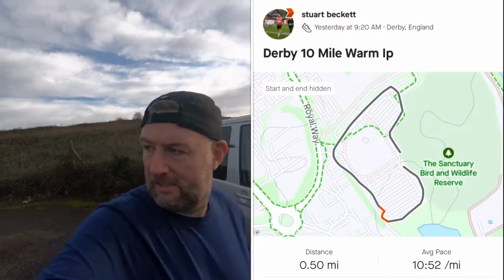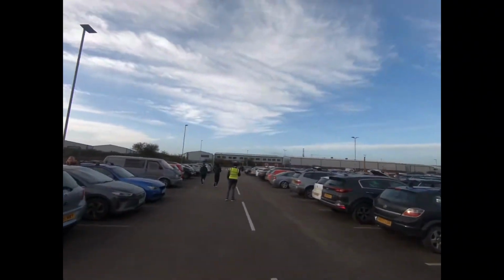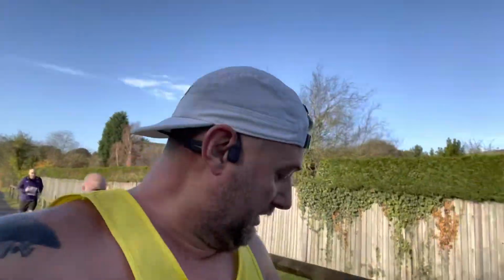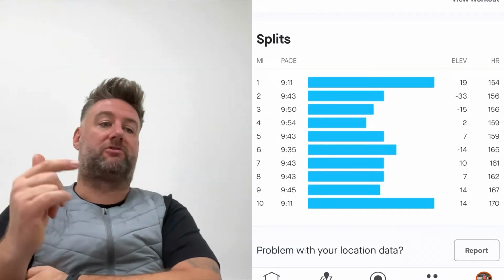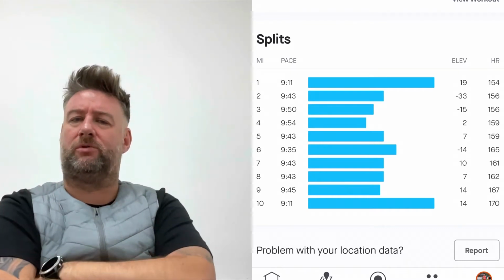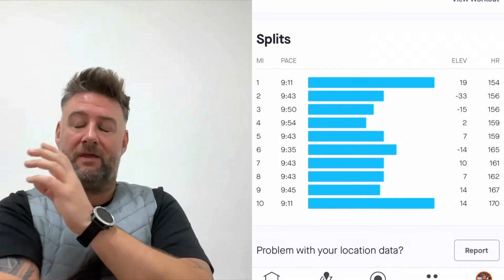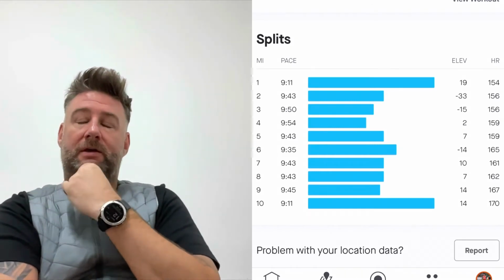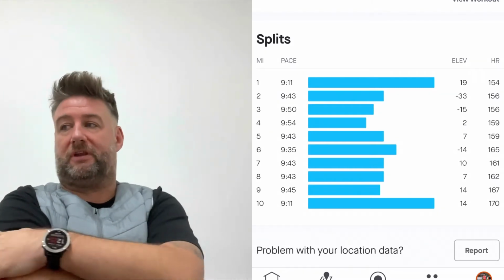Available Car Derby 10 Mile - Race Day Vlog | Another PB??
In this vlog I take you through the race day experience, registration, the race and a review of my result from the Available Car Derby 10 Mile 2022.

💢💢In this video you will find the topics: Available Car Derby 10 Mile, Derby 10 Mile Training, Half Marathon's, Running Training Plans, Beckett Running - Getting Out, Getting fit